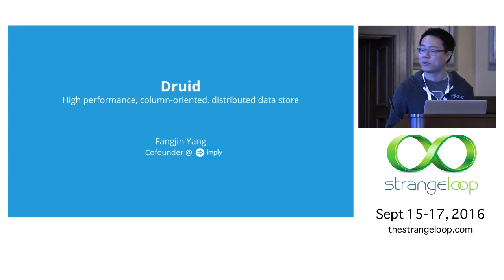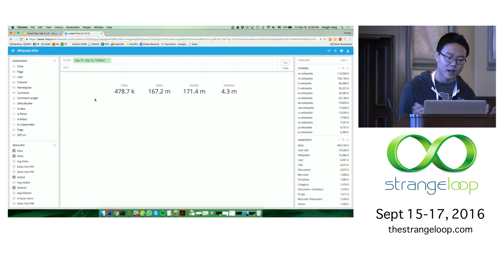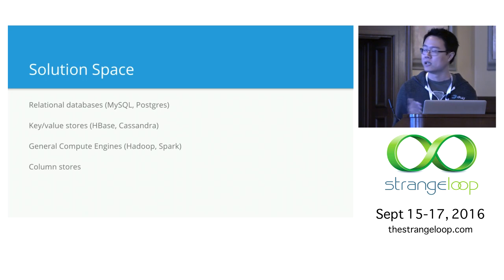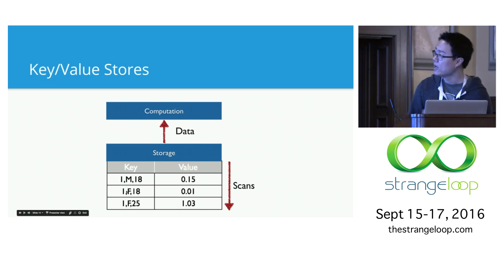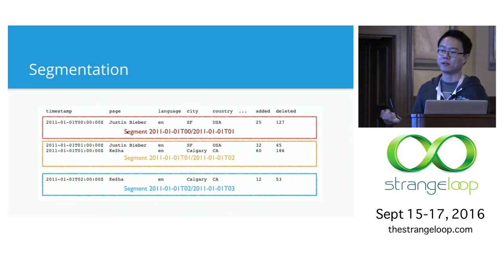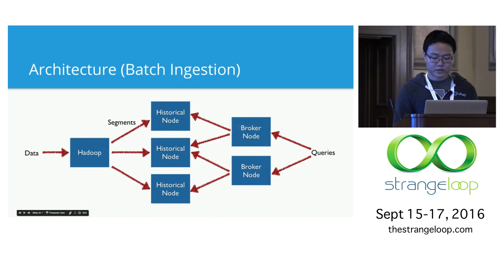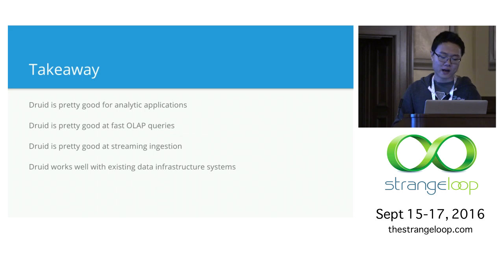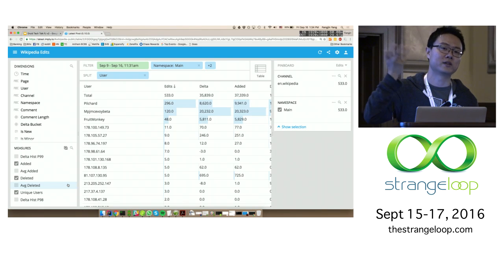"Druid: Powering Interactive Data Applications at Scale" by Fangjin Yang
Cluster computing frameworks such as Hadoop or Spark are tremendously beneficial in processing and deriving insights from data. However, long query latencies make these frameworks sub-optimal choices to power interactive applications. Organizations frequently rely on dedicated query layers, such as relational databases and key/value stores, for faster query latencies, but these technologies suffer many drawbacks for analytic use cases. In this session, we discuss using Druid for analytics, and why the architecture is well suited to power analytic applications.

User facing applications are replacing traditional reporting interfaces as the preferred means for organizations to derive value from their datasets. In order to provide an interactive user experience, user interactions with analytic applications must complete in an order of milliseconds. To meet these needs, organizations often struggle with selecting a proper serving layer. Many serving layers are selected because of their general popularity, without understanding the possible architecture limitations.

Druid is an analytics data store designed for analytic (OLAP) queries on event data. It draws inspiration from Google's Dremel, Google's PowerDrill, and search infrastructure. Many large technology companies are switching to Druid for analytics, and we will cover why the technology is a good fit for its intended use cases.